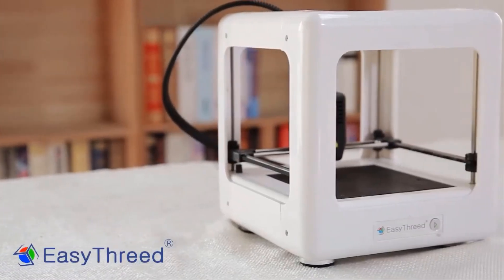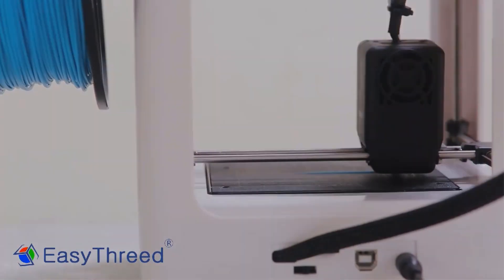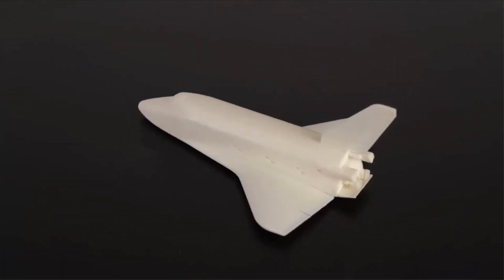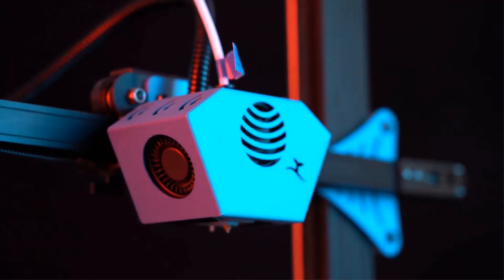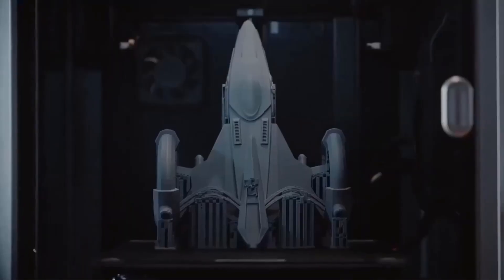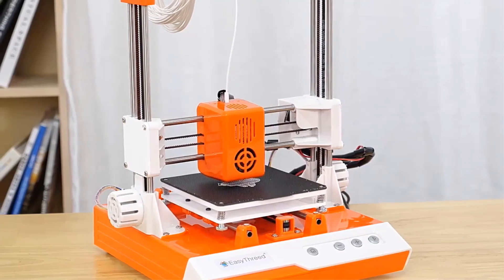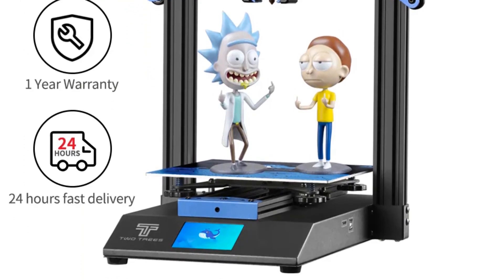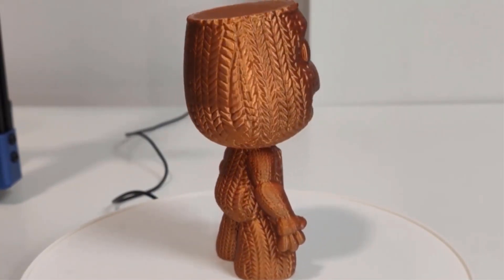Best 3D Printers On Aliexpress | Top 5 3D Printers Review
Easythreed Nano Mini 3d DIY Printer

TWO TREES Blu-5 3D Printer

CREALITY K1 Speedy 3D Printer

Twotrees Blu-3 3D Printer

What type of 3D printer has the highest quality?
What are good brands of 3D printers?
What is the most popular 3D printing?
What is the most accurate type of 3D printer?
Is it expensive to 3D print?
Can you 3D print a gun?
Can I 3D print a bullet?
Can 3D printers print metal?
Can you 3D print a house?

best 3d printers kids
prusa 3d printer
bambu 3d printer
best 3d printers reddit